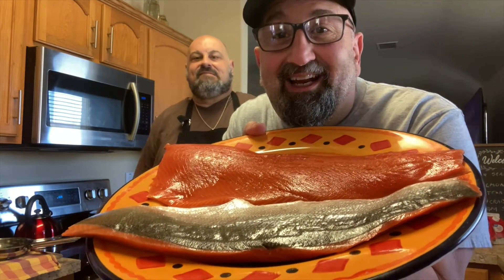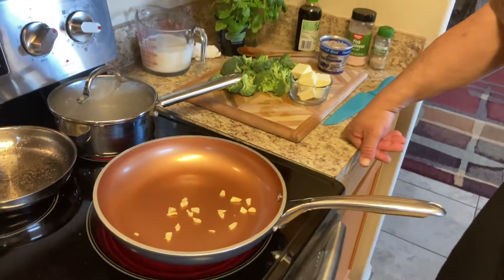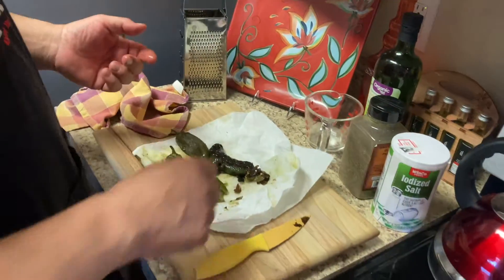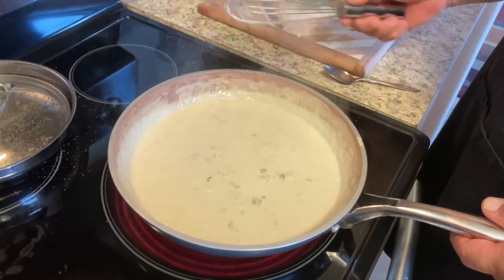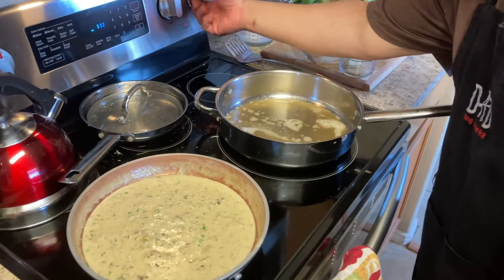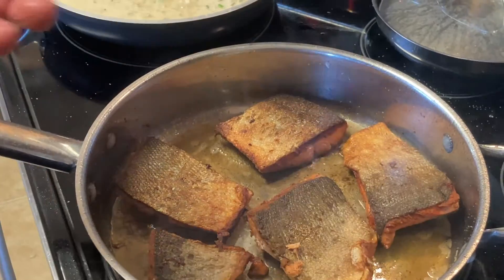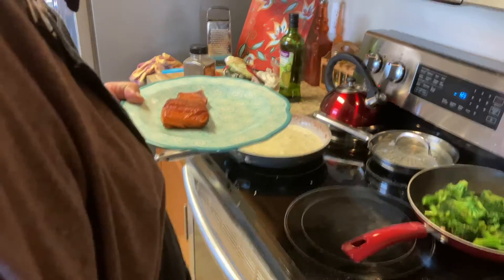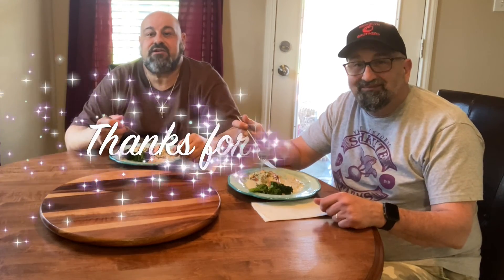Salmon in Jalapeno Cream Sauce: A Restaurant-Quality Meal at Home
Chef Dominick is going to prepare Pan seared Salmon, which was flown in from Alaska and we are going to add a Texas twist!  This is the best Salmon recipe! Pan-Seared Salmon with a Jalapeno cream and crab.  The roasted Jalapeno cream sauce with crab meat will create a unique salmon experience.  This spicy cream sauce was a Texas favorite.  Chef Dom created this fabulous cream sauce at his Fort Worth, Texas restaurant, which was a huge hit.

We are also going to have fresh broccoli for a side dish, toasted garlic in olive oil, butter, and Soy sauce, which gives it a nice flavor. This is a an entrée for the recipe books!

Ingredients for the Crab & Jalapeno Cream Sauce:
• 8 oz. of Blue Claw Crab Meat
• 2 cups of heavy whipping cream
• 1/3 stick of unsalted butter
5-6 cloves of garlic
• 3 Jalapeno
• ¼ cup of chopped parsley
• Salt & white pepper to taste